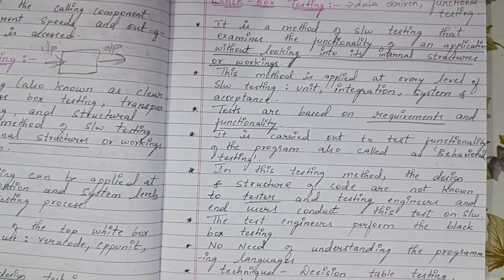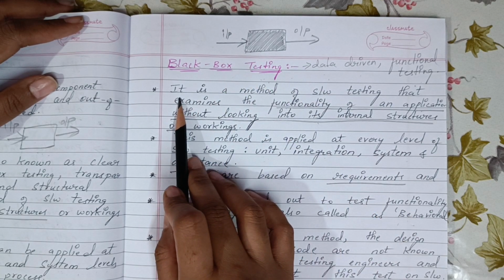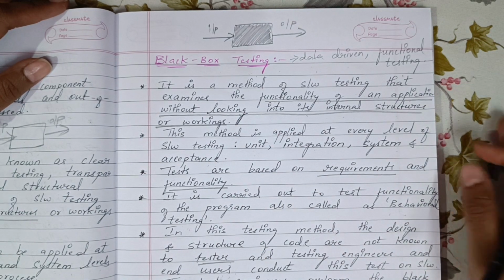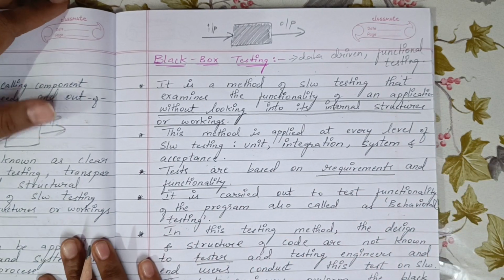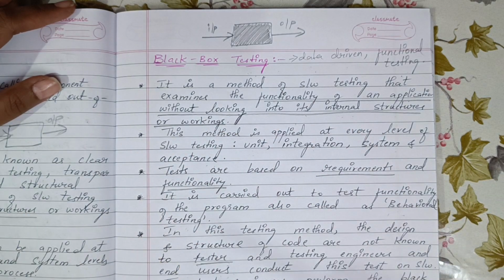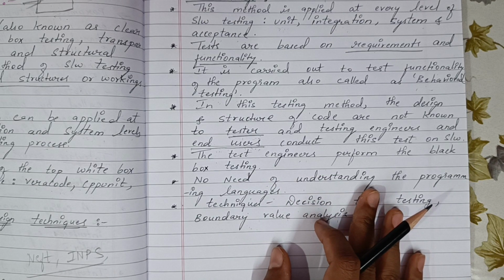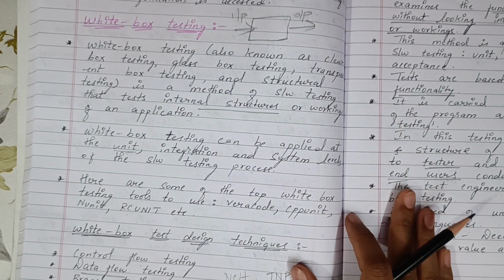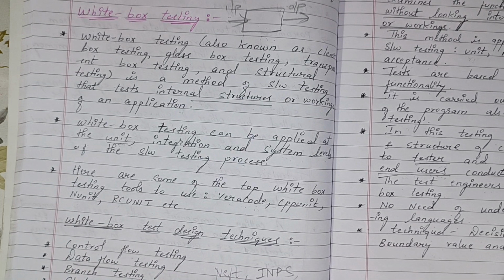Approaches to Software Testing - White-box Testing and Black-box Testing